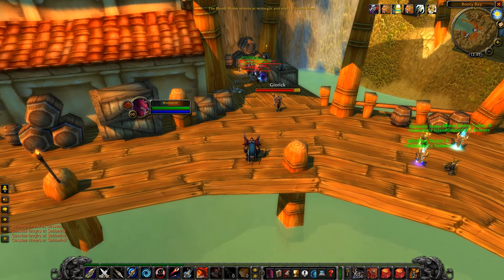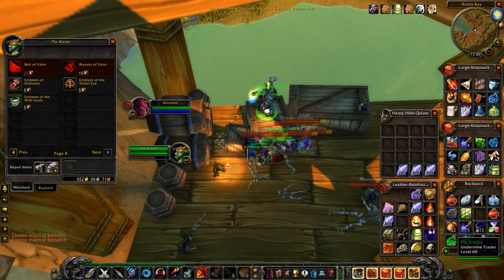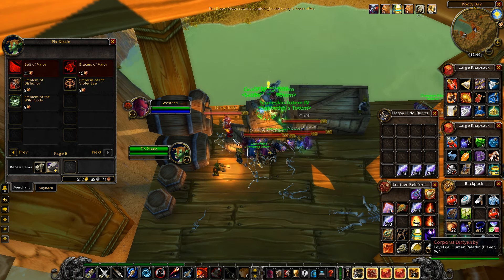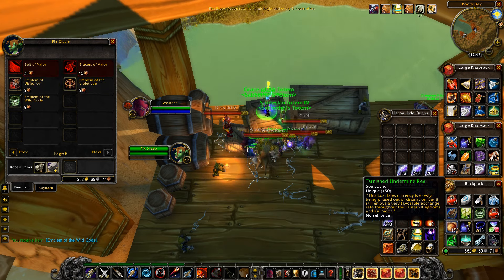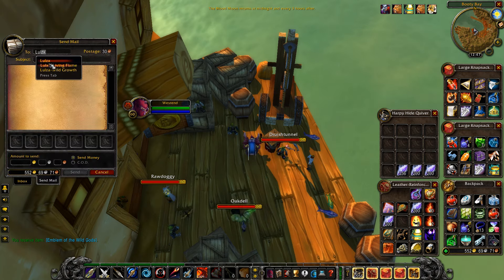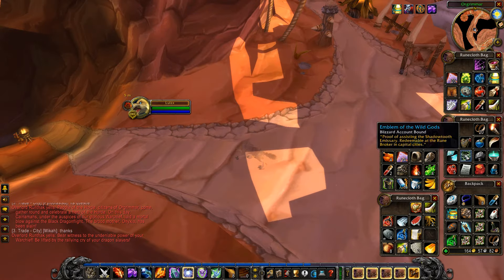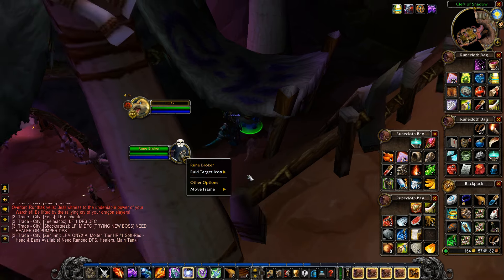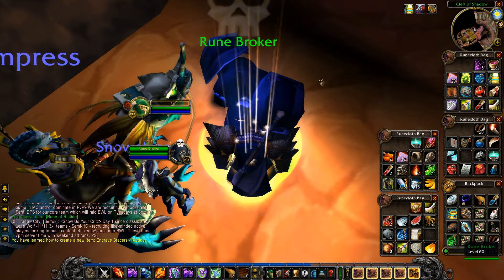WOW SOD Phase 5 Rune Currency Catch Up Mechanic Explained.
I have noticed people were confused on how to use the rune catch up mechanic that blizzard put in at the start of phase 5. They have only put in the catch up mechanic for 4 of the longer rune quest lines. Here is a guide on how to use this mechanic.

The runes are:
Emblem of the wild gods
Emblem of dishonor
Emblem of the violet eye
Emblem of the worldcore

0:00 Intro
1:00 Where to buy the currency
3:56 Where to turn in currency

WOW SOD rune catch up mechanic explained.